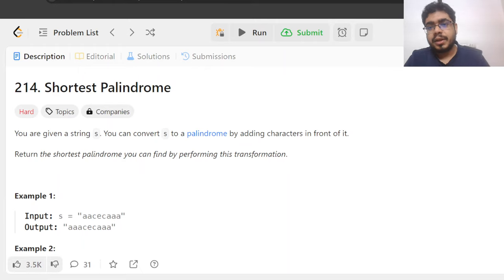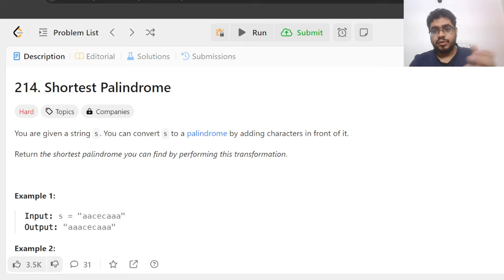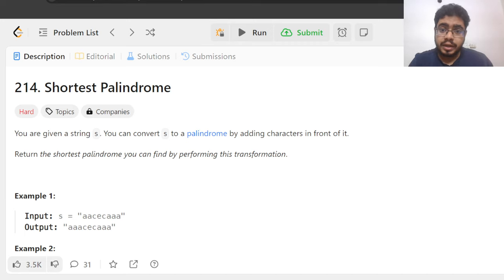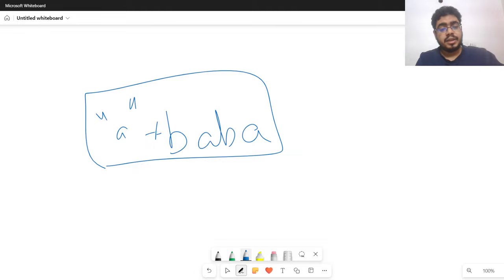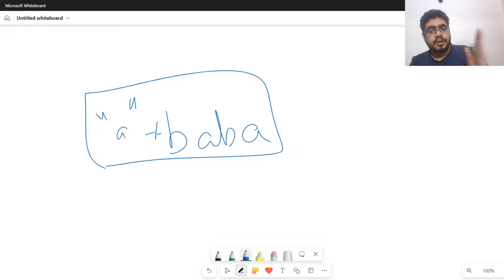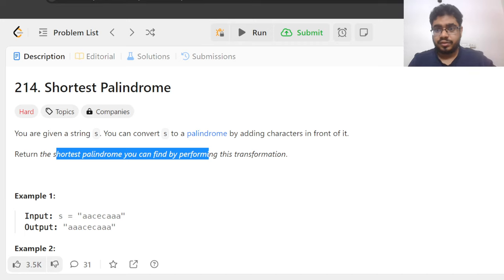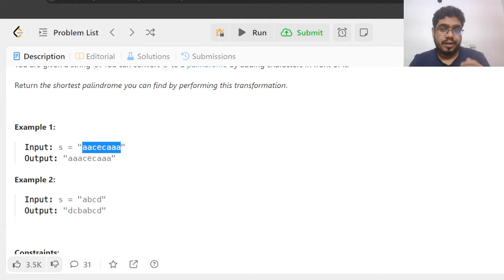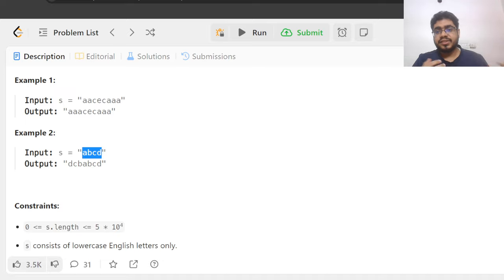Leetcode 214 Shortest Palindrome using KMP and Z Algorithms | String Matching Practice Problems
As we have covered Z and KMP Algorithms in the past videos, now we plan to solve some problems on these algorithms!

This problem is a rather famous problem on String Matching which can be solved both via KMP and Z Algorithm

00:00-02:33 Introduction to Problem
02:34-04:21 Worst Case
04:22-08:07 Shifting of centre
08:08-11:55 Largest Palindromic Prefix idea
11:56-14:19 Brute Force O(N^2)
14:20-19:24 Using KMP for O(N)
19:25-21:14 Alternate using Z Algo
21:15-23:27 Code using KMP
23:28-26:09 Code using Z